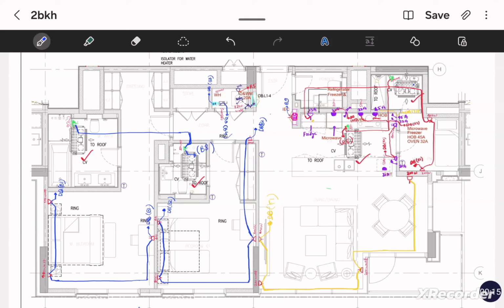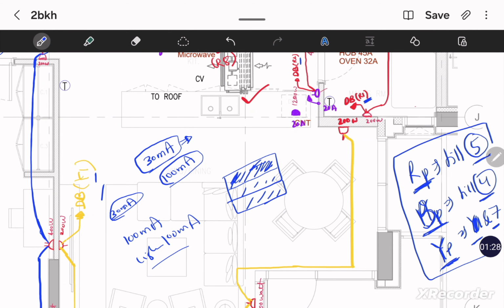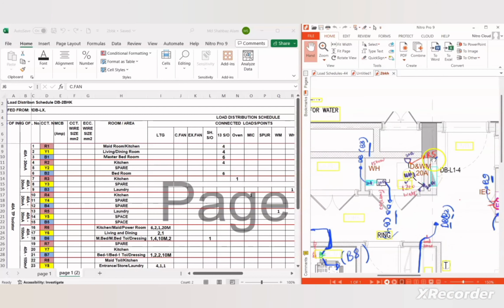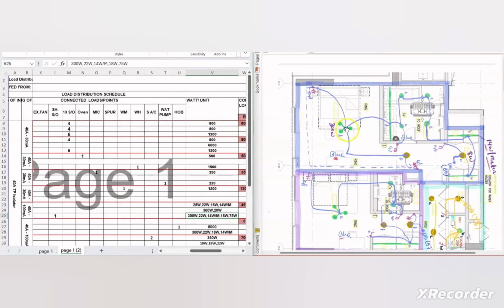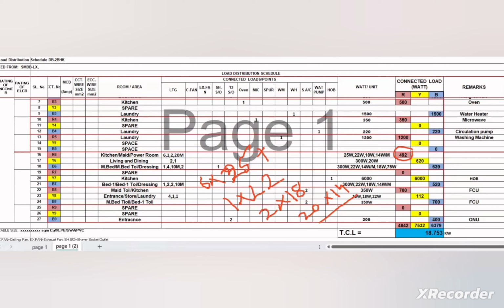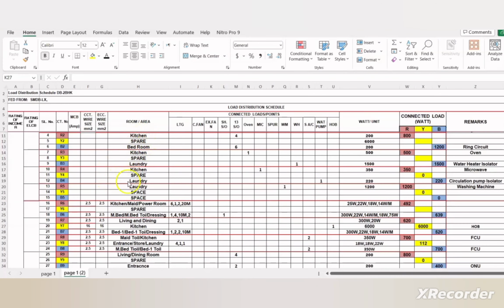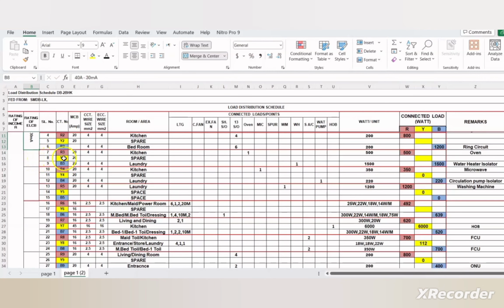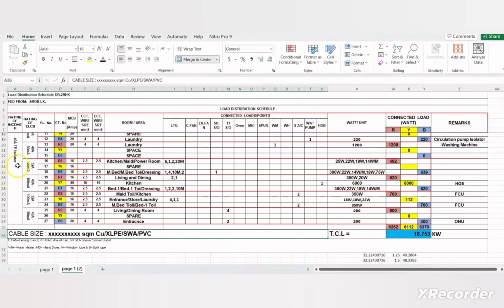Designing of Final Distribution Board Load schedule as per DEWA Regulation - Part-2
power outlet placement in 2BHK

light fixture distribution in 2BHK

circuits formation for power outlet

Circuit formation for light fixture

Load schedule designing as per DEWA Regulation

MCB rating selection as per DEWA Regulation

ELCB rating selection as per DEWA Regulation

wire and cable size selection as per DEWA Regulation

Main Isolator Rating selection as per DEWA Regulation

dewa Regulation important points related to light and power circuits and related to Load schedule